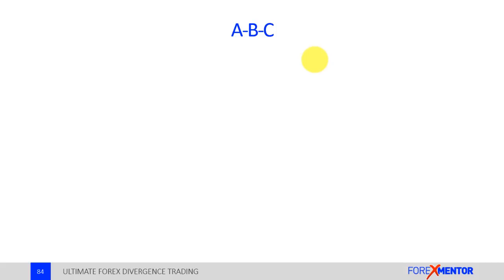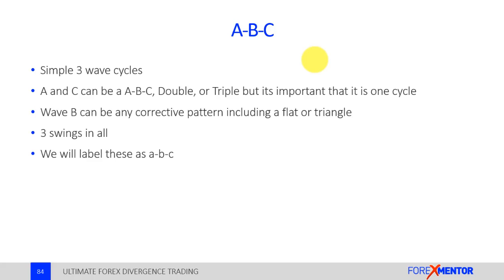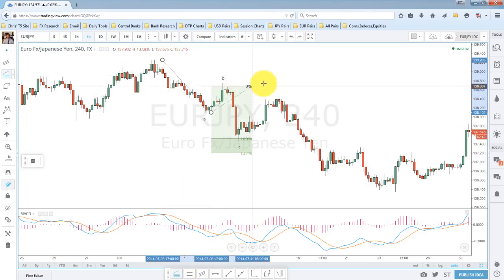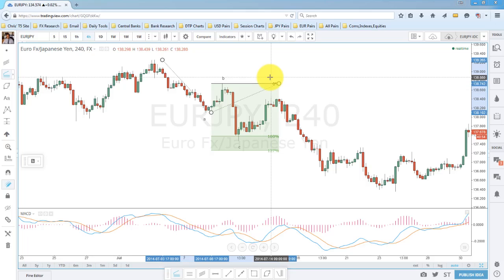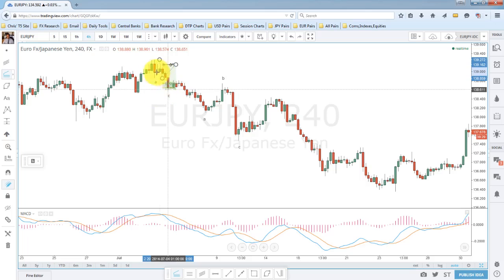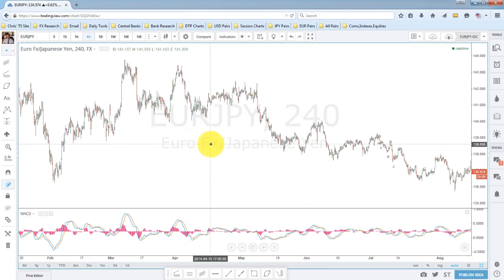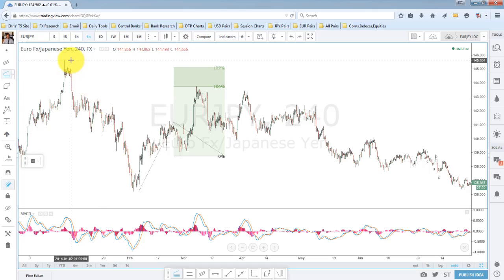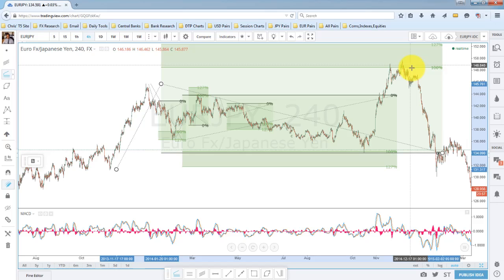Section09 - 06 - ABC Pattern